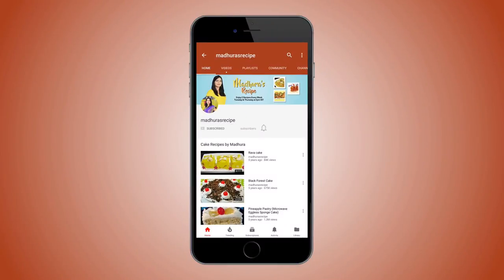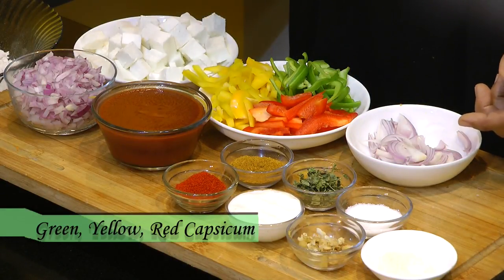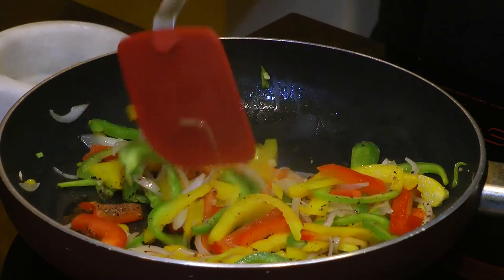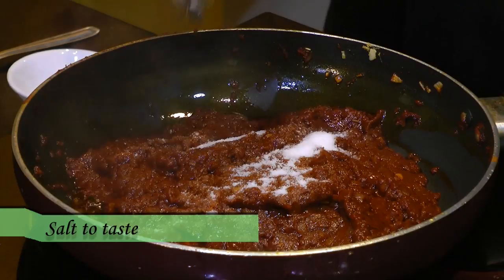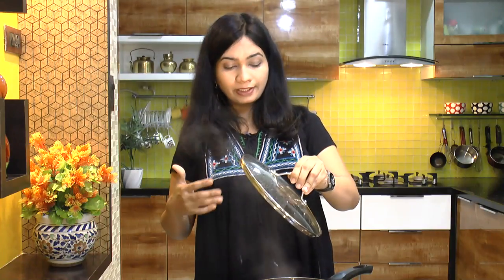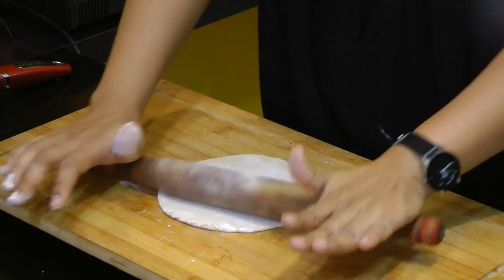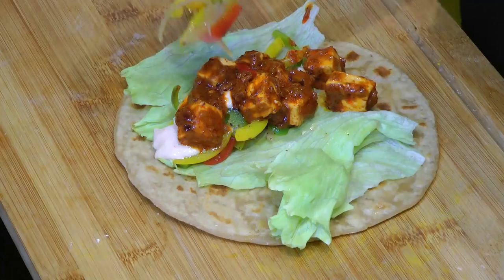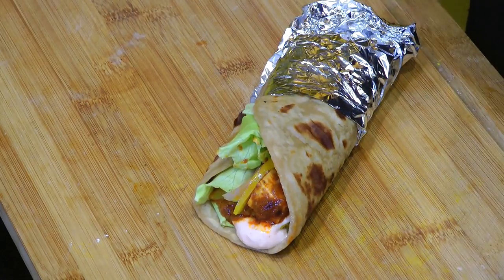Paneer Wrap Recipe | Healthy Grab n Go Recipe | MadhurasRecipe | Ep - 616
Ingredient list
For Making Wrap:
• 2 cups Whole wheat flour
• Salt to taste
For Making Stuffing:
• 250 gm Paneer
• 1 cup Finely chopped Onion
• 1 cup Tomato puree
• 1 tsp Red chili powder
• 1 tsp Garam masala
• Kasuri methi
• 2 tsp Cream (Optional)
• Salt to taste
• 1 tsp Ginger-Garlic paste
• 1 tsp Sugar
• Sliced Onion
• Sliced Yellow, Red and Green pepper
• 1 tsp Oil
• Black pepper powder (Optional)
• 2 tbsp Oil
For Assembling Roll:
• Few Lettuce leaves
• Red chili sauce
• Mayonnaise